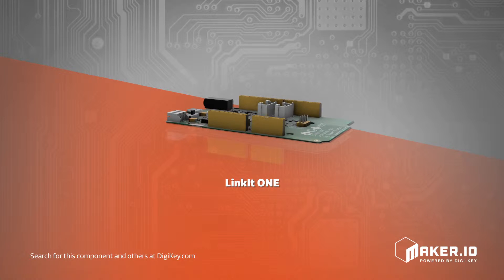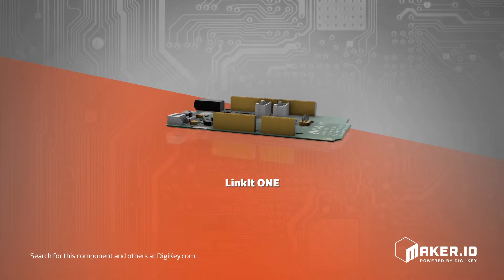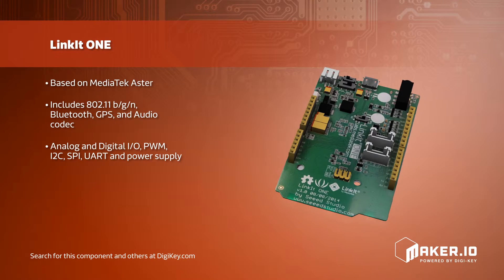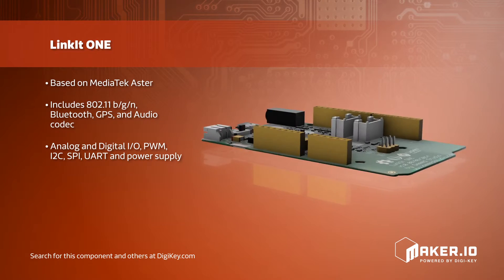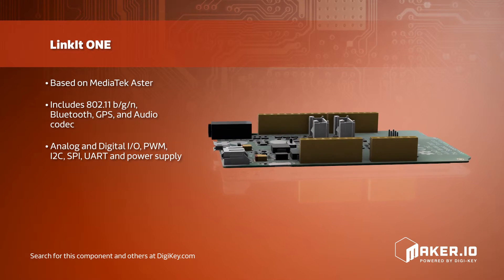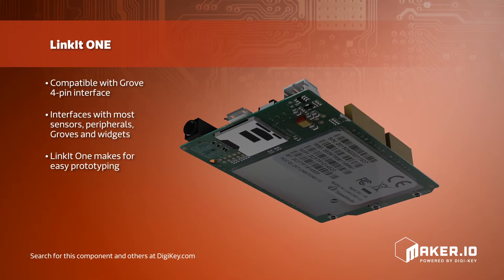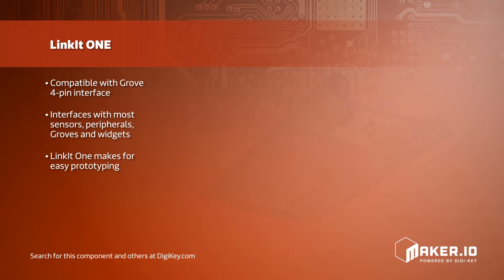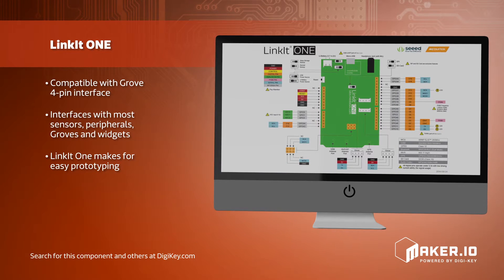Seeed Technology's LinkIt ONE Dev Board | Maker Minute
Maker Minute previews LinkIt ONE development board. LinkIt ONE is an open source, high performance board based on MediaTek Aster and is used for easily prototyping wearable and IoT devices via 802.11 b/g/n, Bluetooth, GPS, or audio codec. It is compatible with Grove 4-pin interface allowing it to easily interface with most sensors, peripherals, Groves, and widgets. LinkIT ONE from Seeed Technology is available at Digi-Key today!